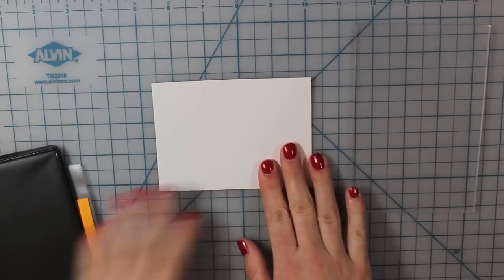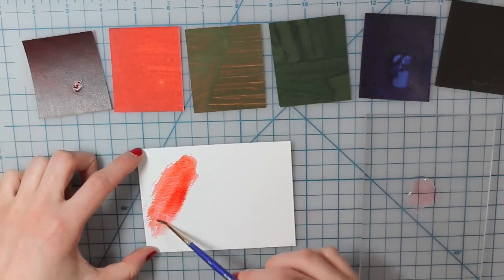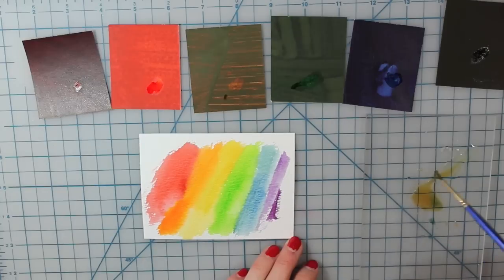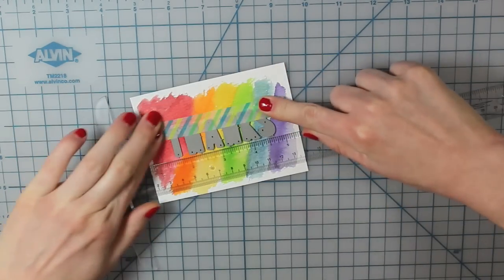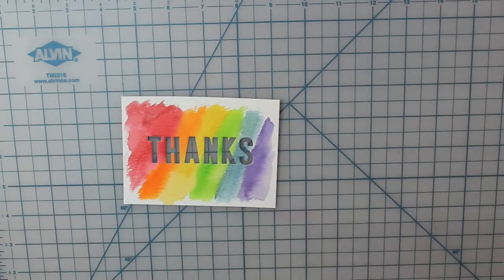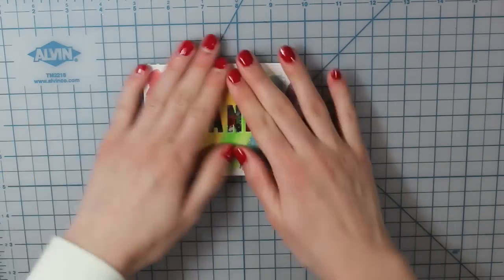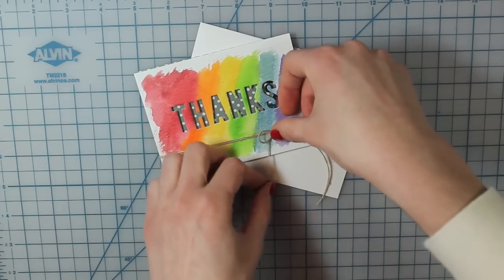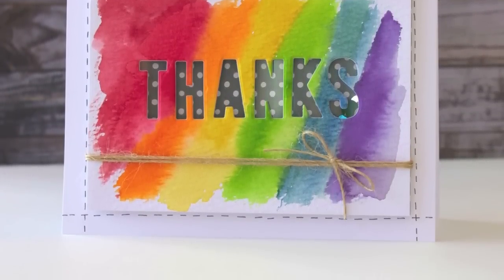Peerless Watercolor + Lawn Fawn Die Shaker Card - Know-How Friday #17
• *3M Scotch PINK ATG ADVANCED TAPE GLIDER 1/4"" Adhesive Glue Gun  ——